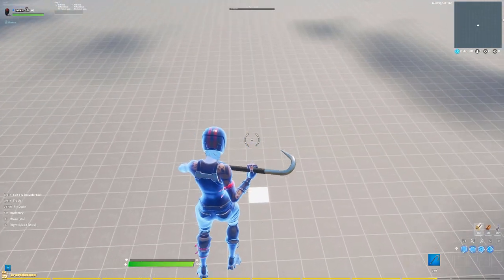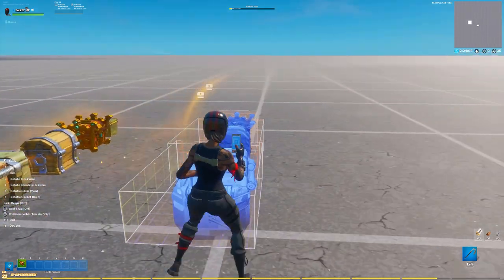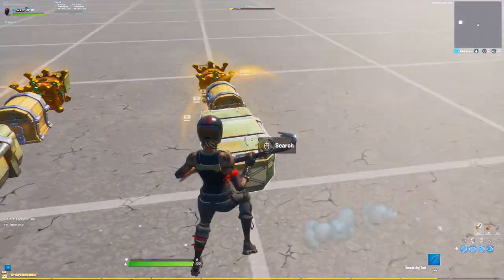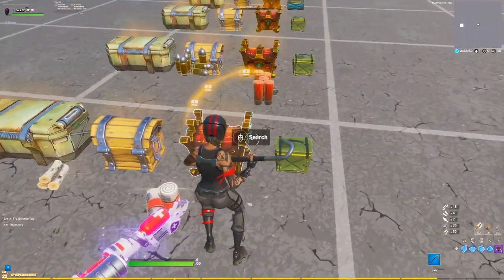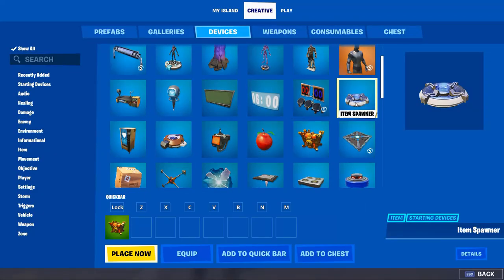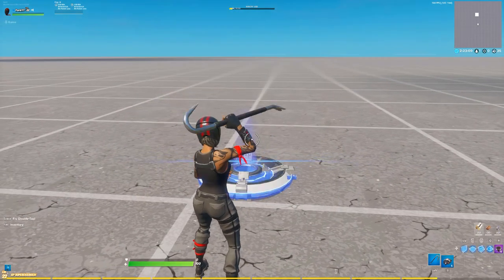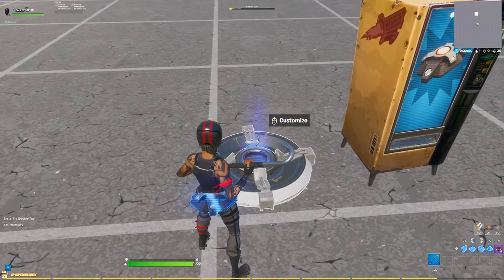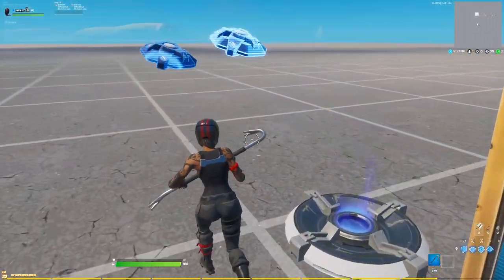How To Get *NEW* PROXIMITY MINES In Fortnite Creative!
In This Video I Show You How To Get The *NEW* Proximity Mines In Fortnite Creative! The New Proximity Mines Are So Much Fun! They Work Like  A Bouncing Betty In CoD Only In Fortnite Creative! In This Tutorial I Show You How To Get The New Proximity Mines In Any Of Your Fortnite Creative Maps! How To Get Proximity Mines In Fortnite Creative Tutorial.